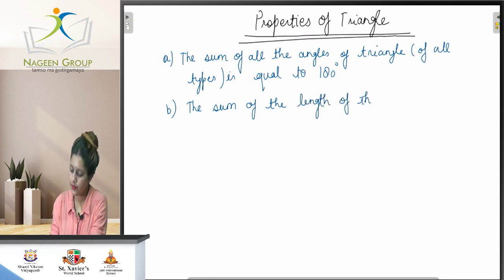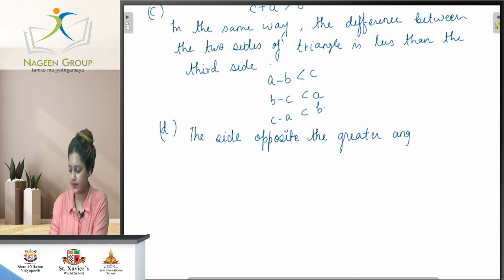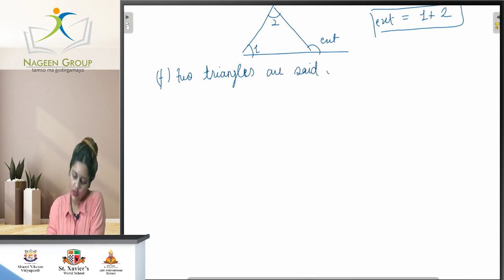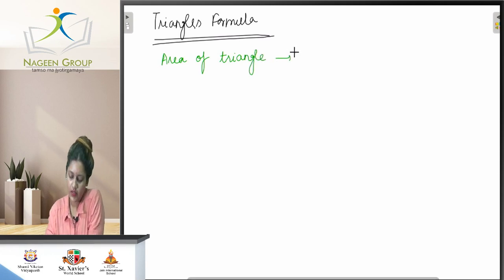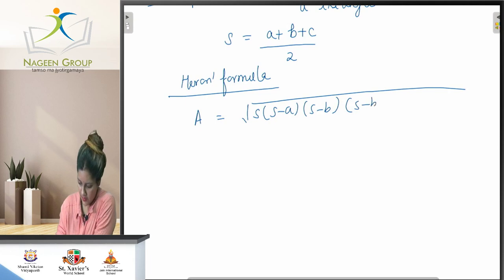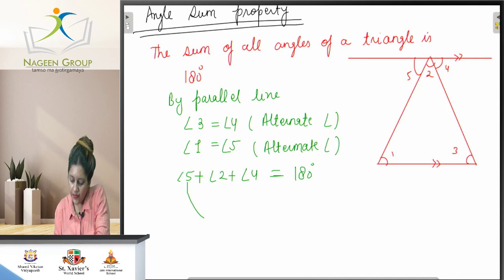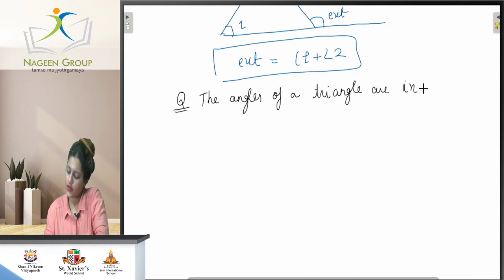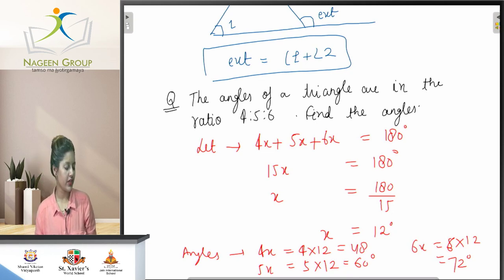Class 9 Mathematics Chapter 7 : Triangles -Some Properties of a Triangle || CBSE